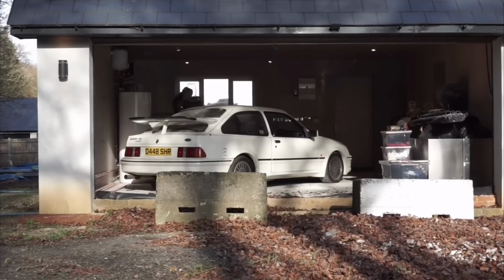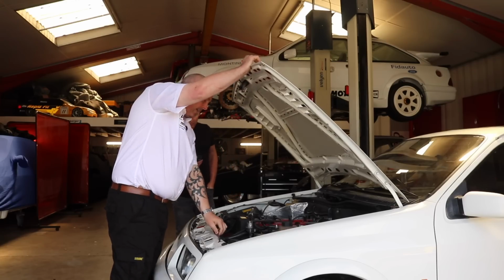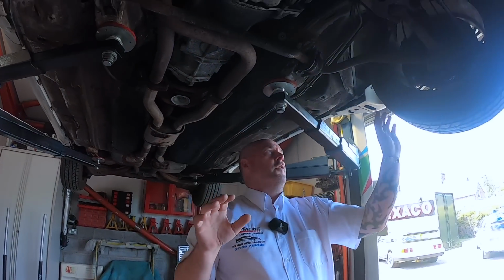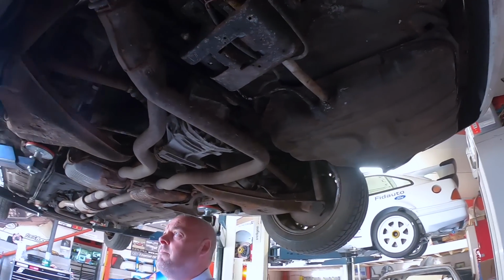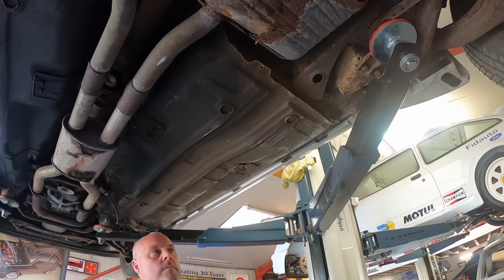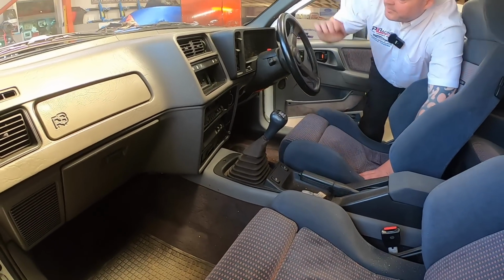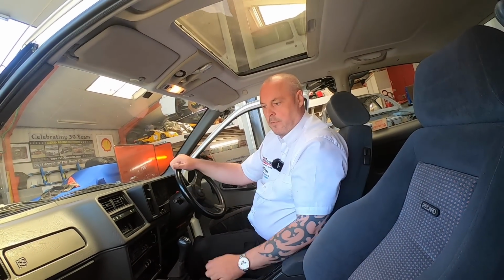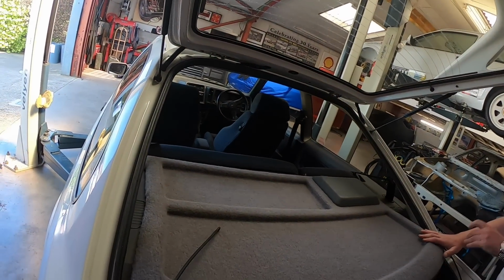The Price of Getting a BARN FIND Back on the Road ** £££ **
MotorAddicts Cosworth Video

A Guided Tour of Pauls RS500 workshop 🤩

Paul’s RS500 Facebook page.

Paul Linfoot Racing Facebook page

Drying Towel (Auto Finesse)

Best Car Shampoo I've found 🧼

Best Car Polish I've used 🚘

Best Tyre Shine bar none!! 🔘

Best quick detailer 🕑

Best Glass cleaner EVER!! 💎